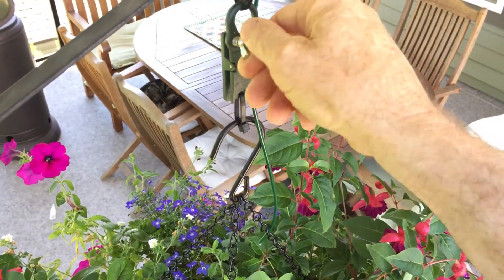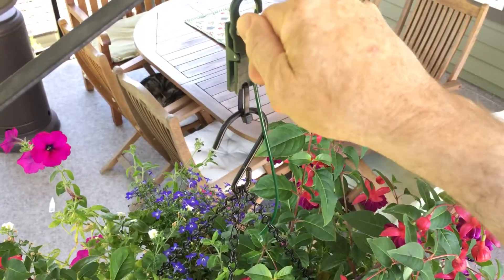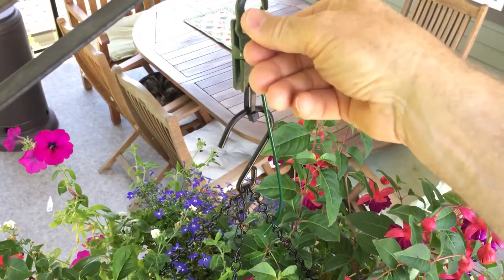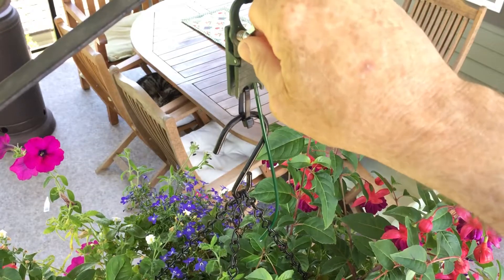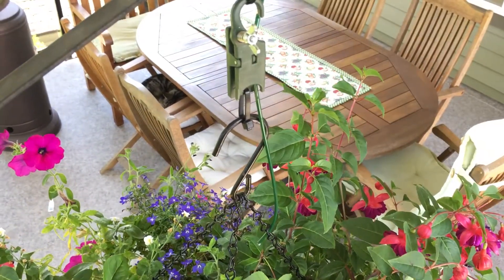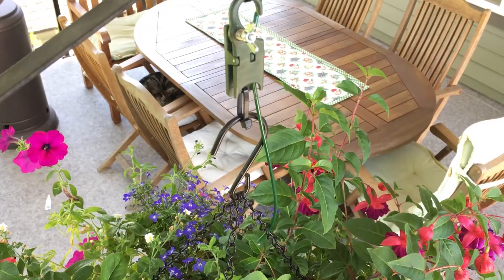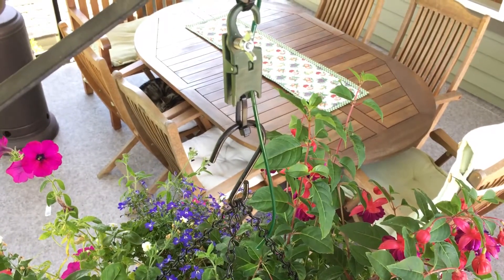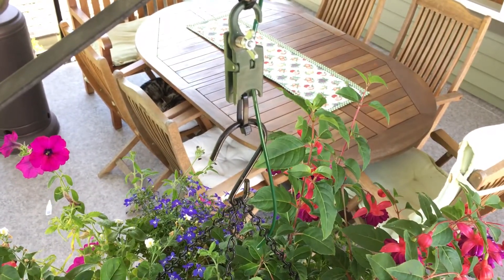2 Calibrating the plant booster device for a hanging basket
Daan Wynberg, president of Simple Mechanical Solutions Ltd, owners of the Plant Booster self watering system, gives an explanation of how to calibrate the Plant Booster system for a hanging basket.  Find out how this care free system works and how it can help make your plants healthier and more beautiful.